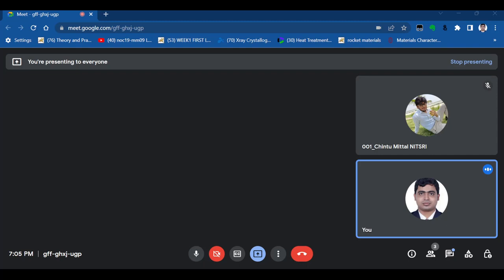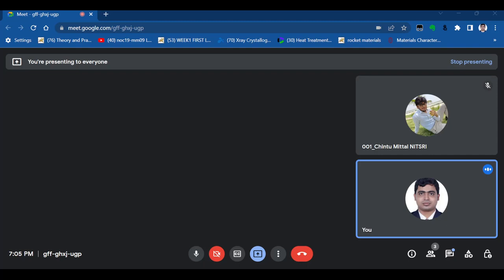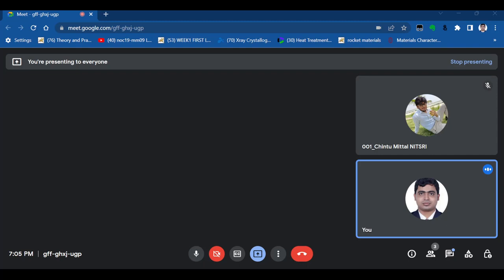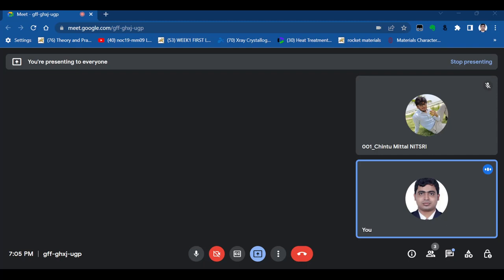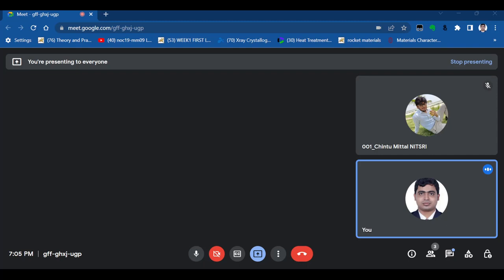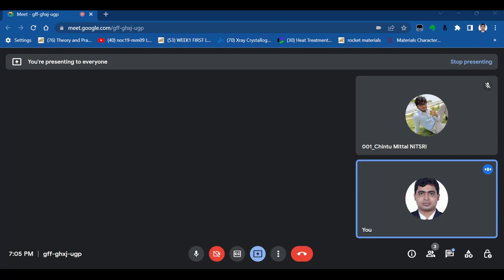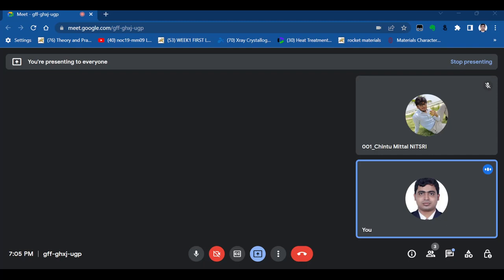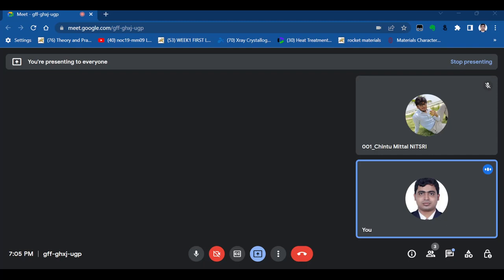GATE Preparation MT13 | Creep, Pilling bedworth ratio, Fracture touig... | Metallurgical Engineering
GATE Preparation MT13 Creep, Pilling bedworth ratio, Fracture touighness, phase fraction calculation by lever rule, Dislocations, Tresca yield criteria and mohr's circle Metallurgical

Thanks,
Team EduUdr